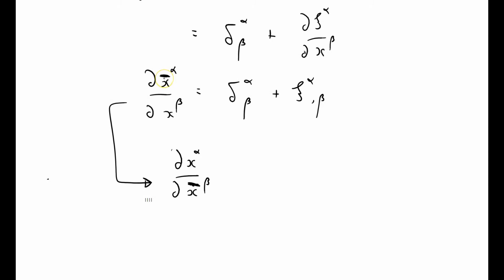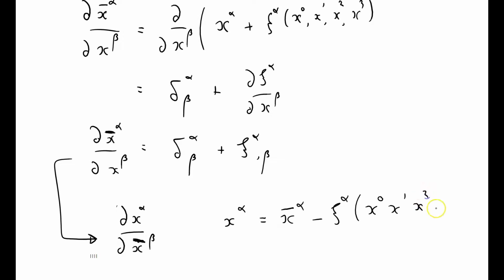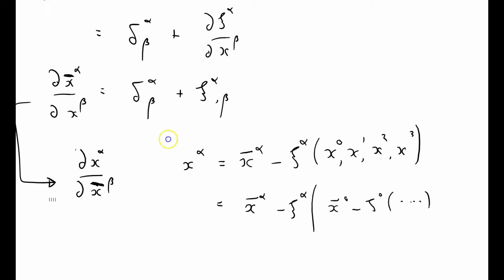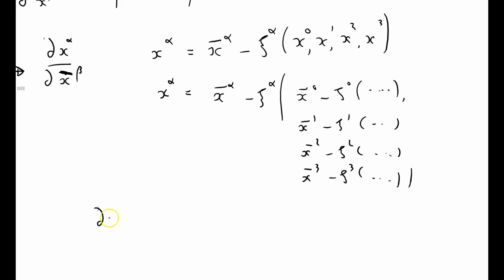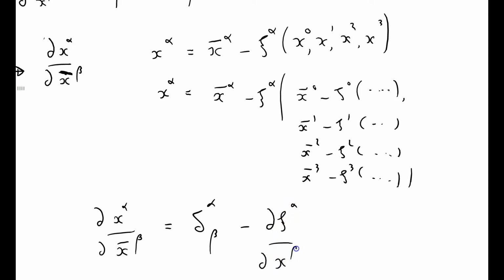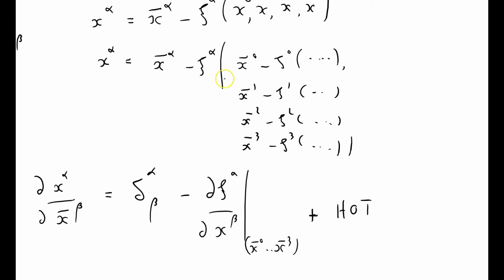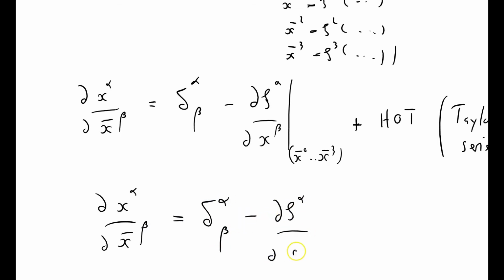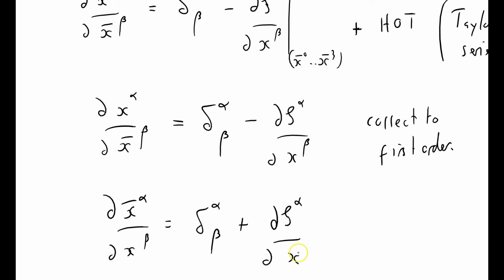GW 015 gauge transformations part two